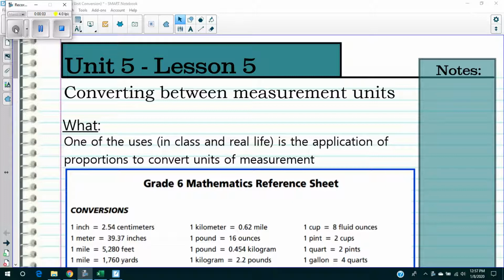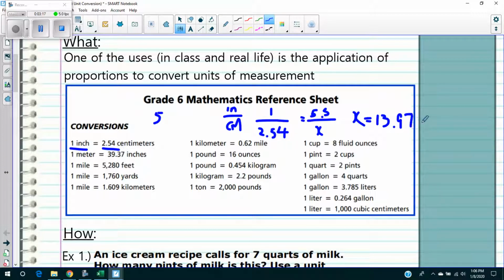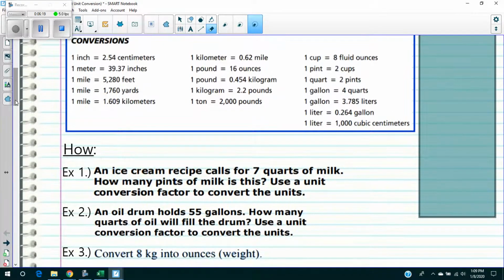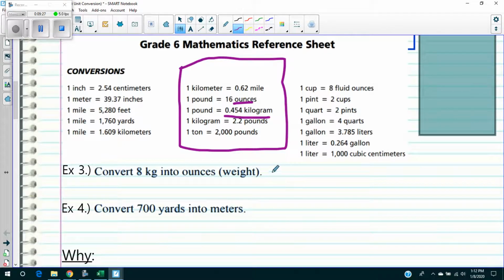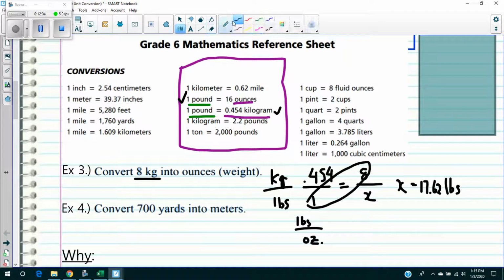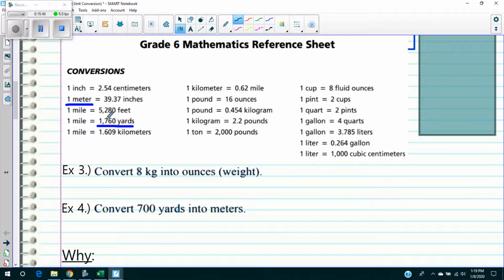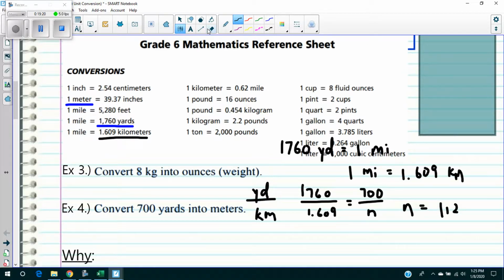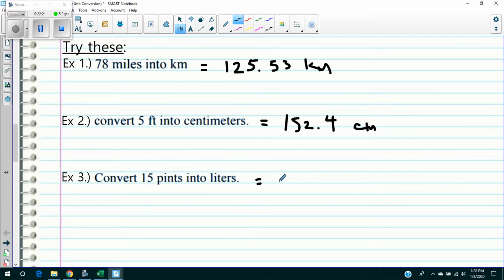[Tutoring Video] 6th: Unit 5 - Lesson 5 (Convert Measurement Units)